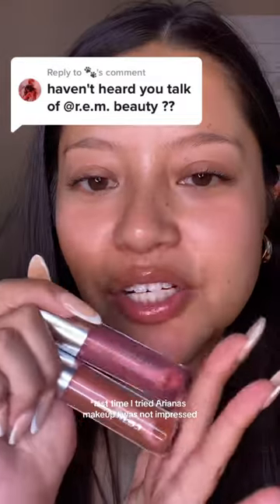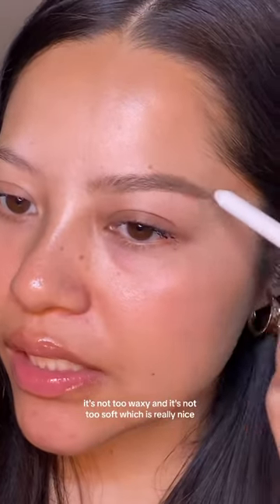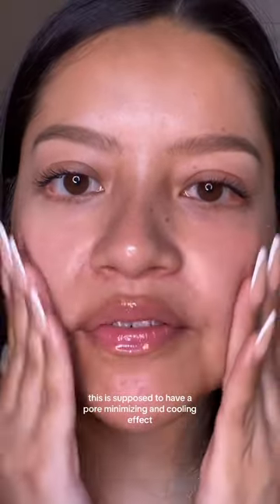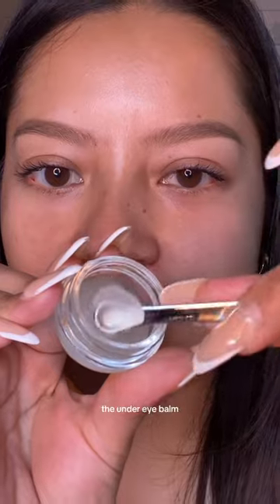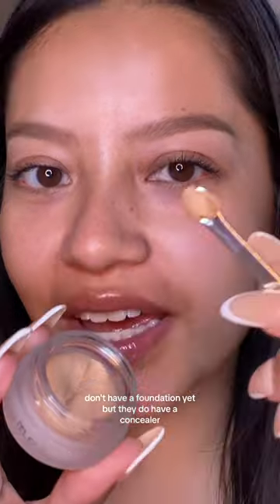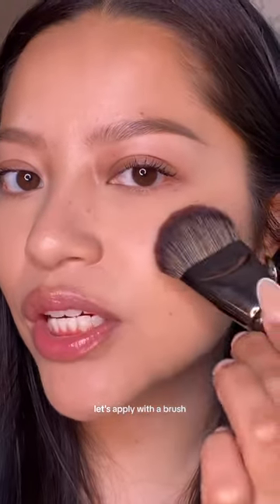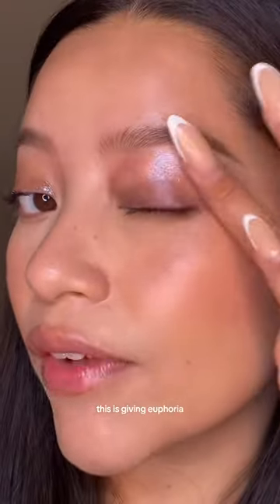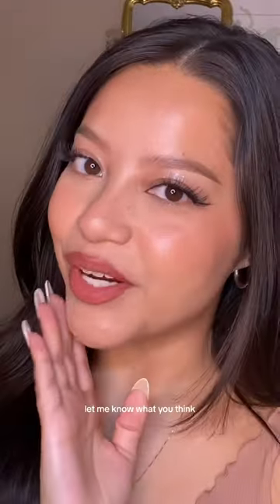Full face of r.e.m. beauty by Ariana Grande!